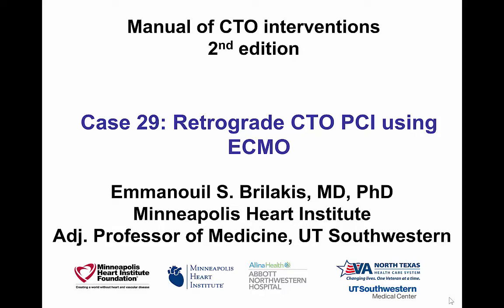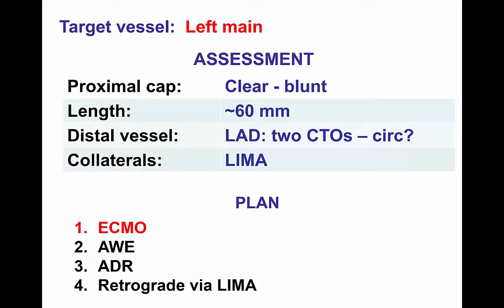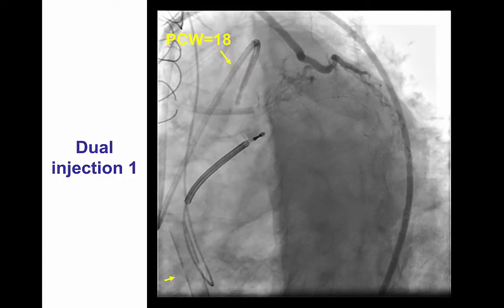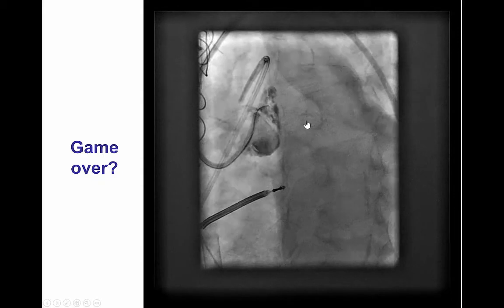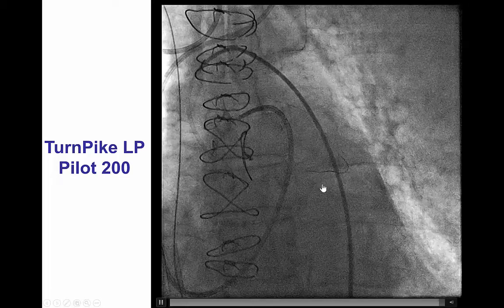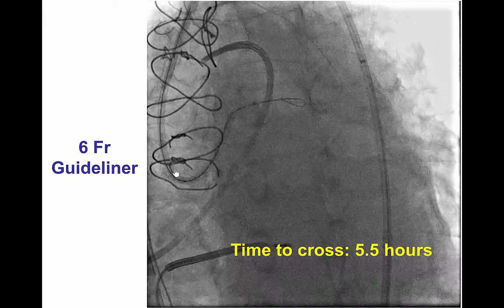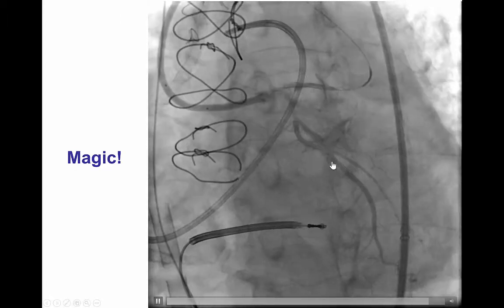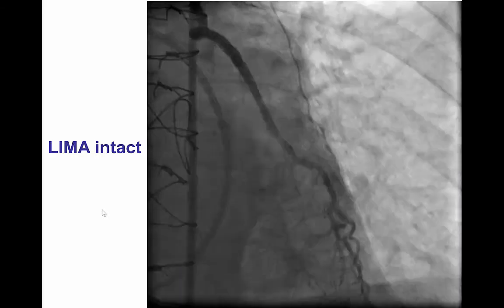Case 29: Manual of CTO Interventions - Retrograde with VA-ECMO support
This is a case of retrograde left main chronic total occlusion intervention through a LIMA to diagonal graft that was the last remaining vessel. Case was performed using ECMO hemodynamic support.